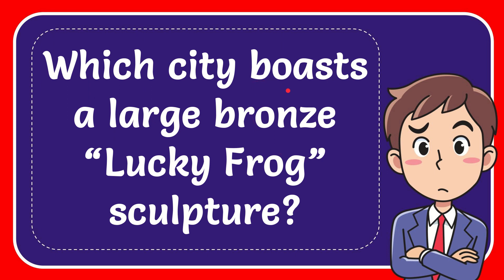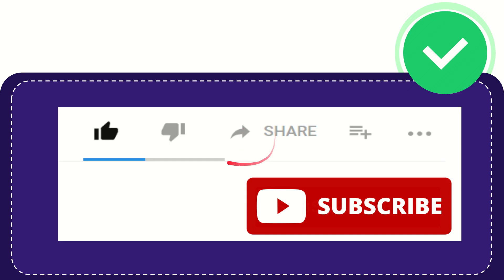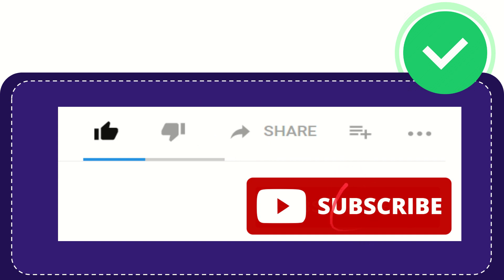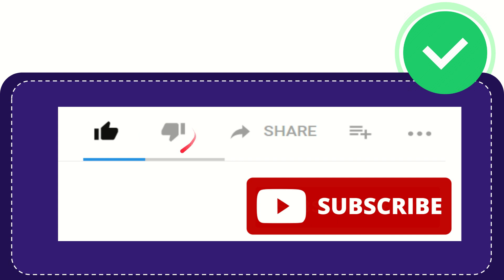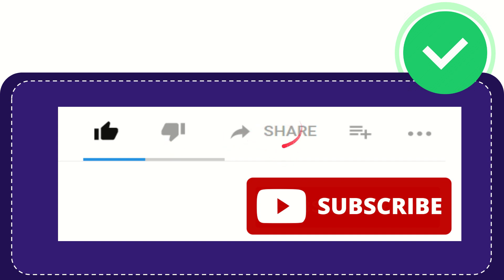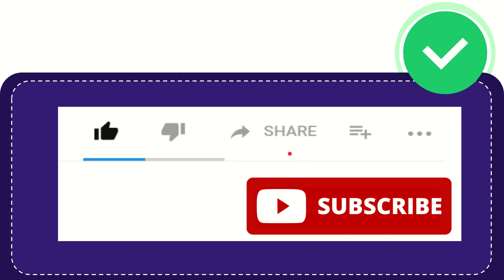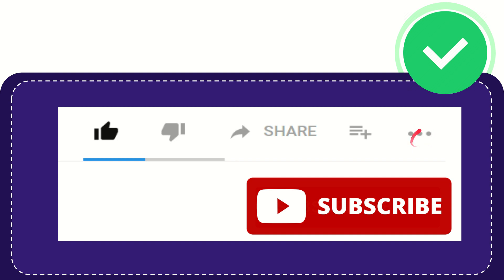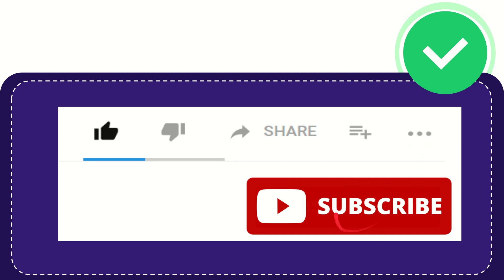Which city boasts a large bronze “Lucky Frog” sculpture?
Which city boasts a large bronze “Lucky Frog” sculpture? NEW VIDEO#